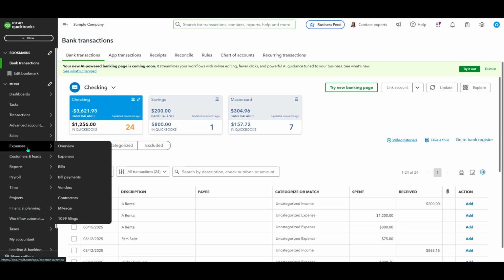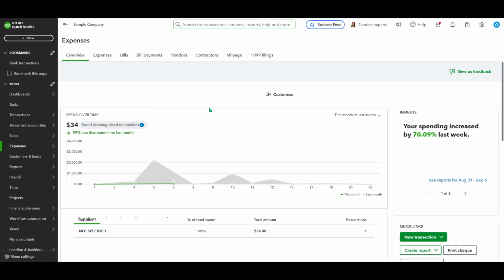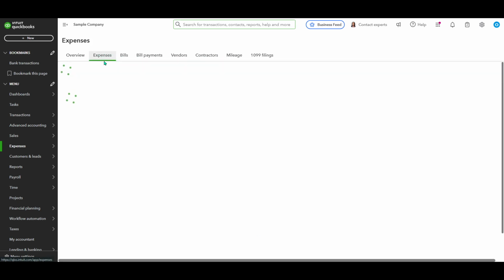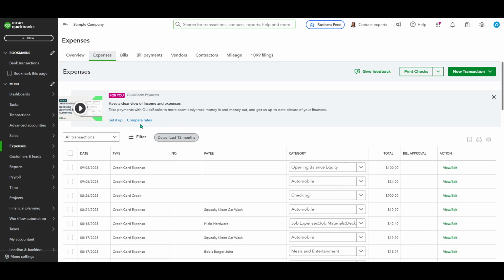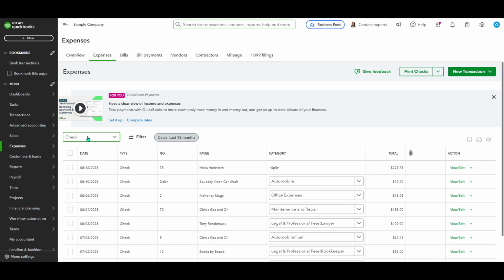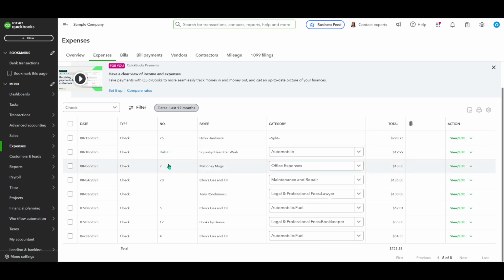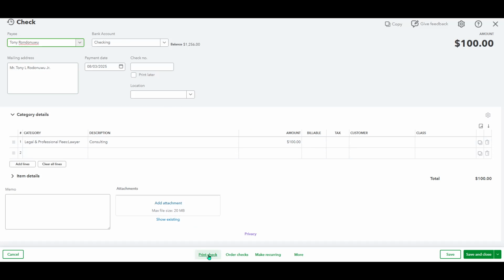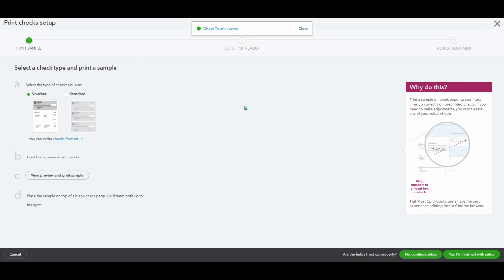How to Reprint Checks in QuickBooks (Step-by-Step 2025 Guide)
Reprint checks in QuickBooks to fix printing errors, replace lost checks, and keep payment records accurate.